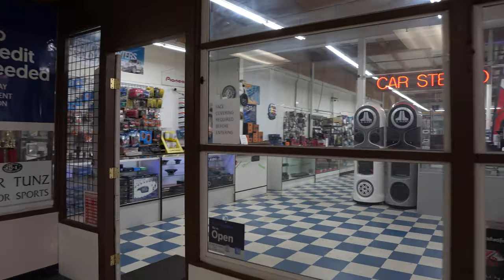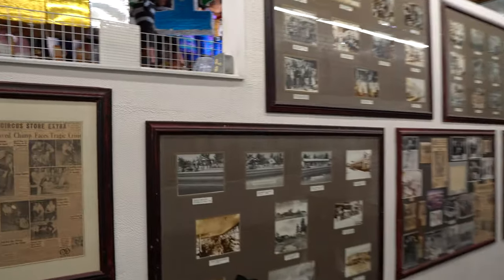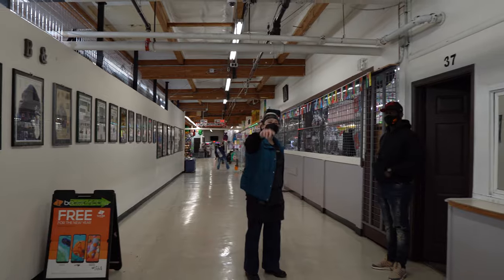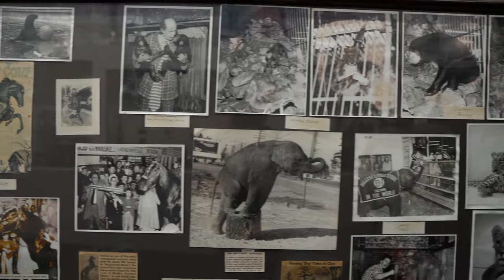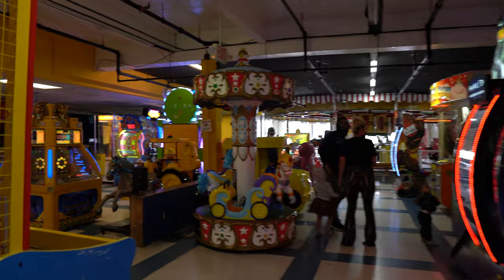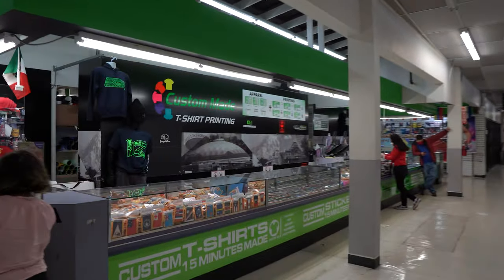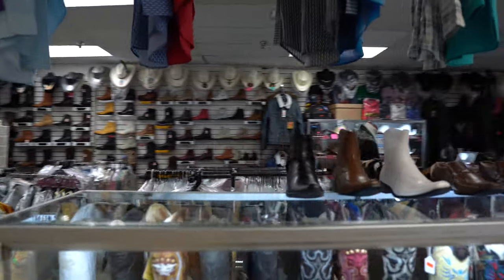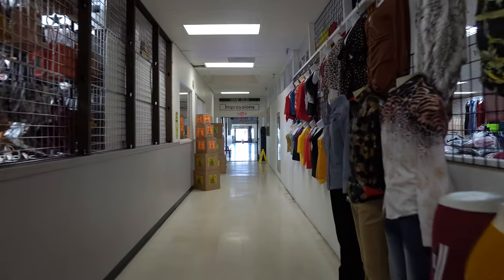The B&I Marketplace has made a lot of improvements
To DOWNLOAD a 4K 20Mbps HEVC version (DOWNLOAD it, don't play the degraded version in the web player)